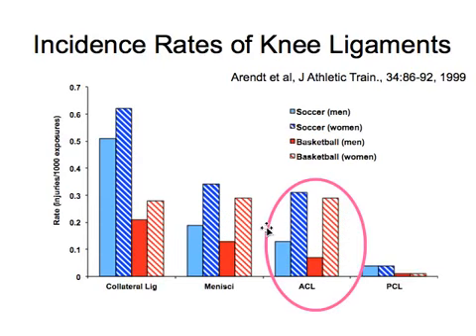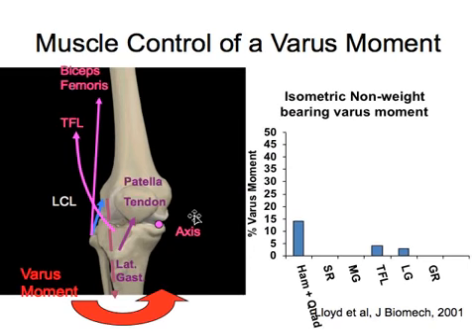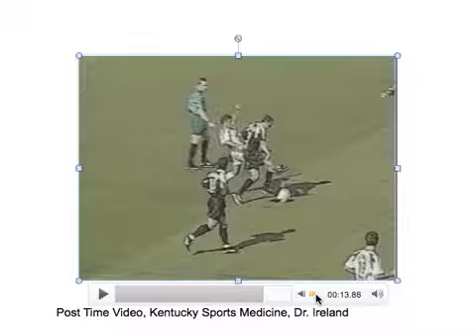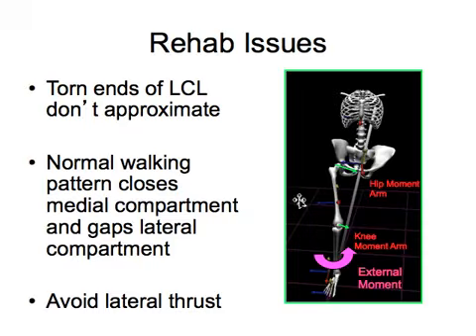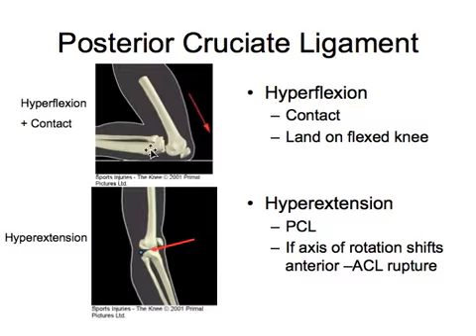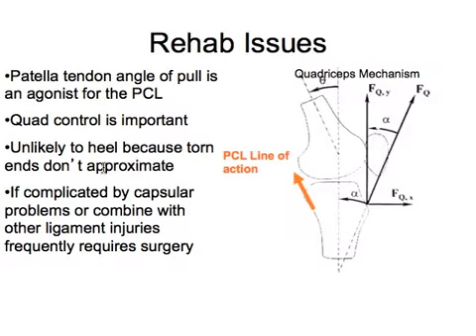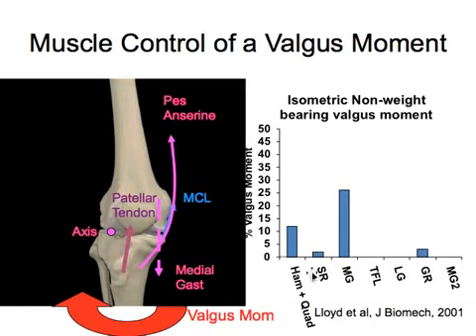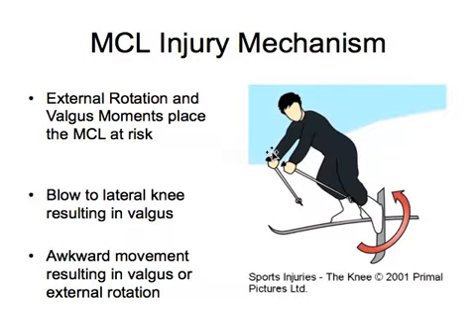Basic Knee Ligament Injuries 2014